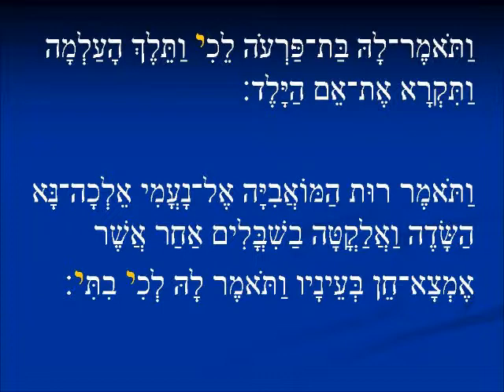The smallest letter Yod Part 5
The many uses of the letter yod as a suffix- ordinal number marker